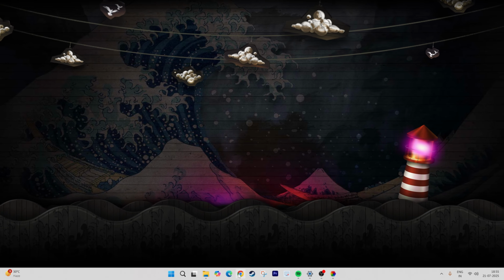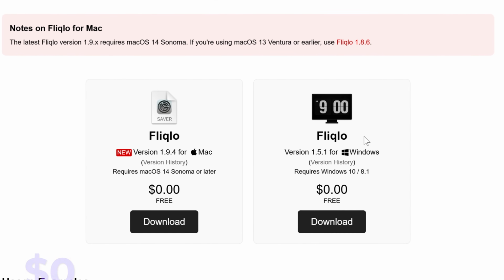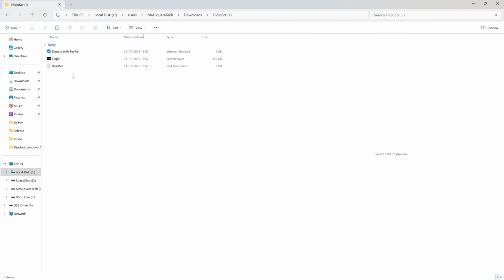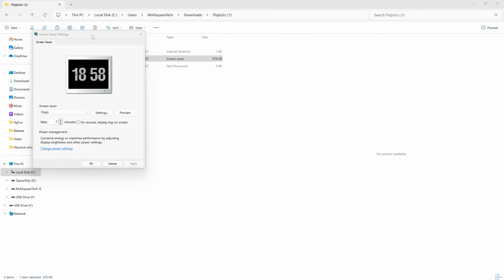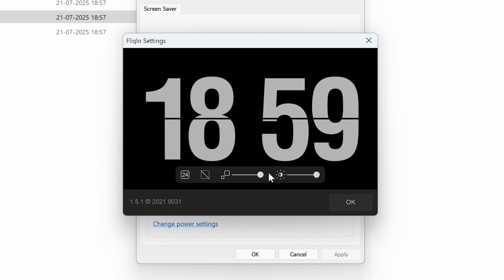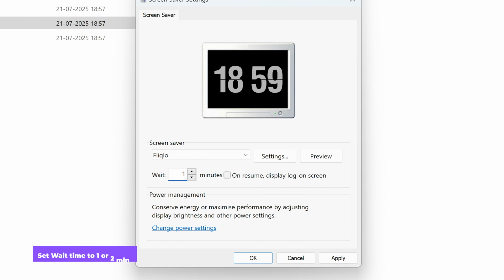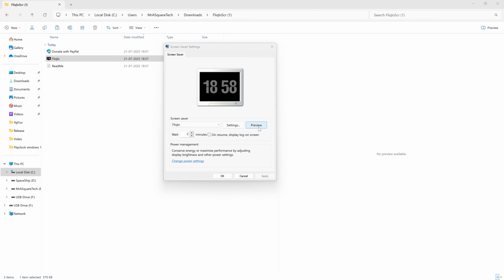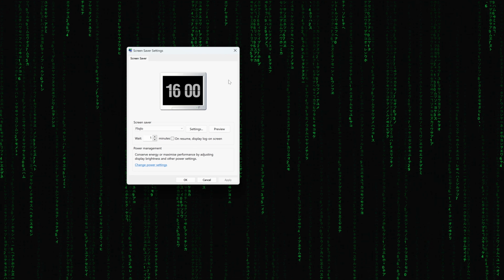How to Install FLIP CLOCK Screensaver For Windows 11 | Fliqlo Screensaver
Hey guys, in this video, I’ll show you *how to download and install the Flip clock screensaver on Windows 11*. The clean, retro aesthetic you've probably seen all over Instagram and Pinterest setups.

✅ Whether you're building a cozy workspace or just love minimal vibes, Fliqlo is the perfect free screensaver to give your setup that stylish flip clock look.

👉 What you'll learn in this video:

✅ How to download Flip clock for Windows 11
✅ Step-by-step Fliqlo installation guide
✅ Tips to customize the flip clock size, brightness, and style
✅ Set the screensaver wait time
✅Troubleshoot screen saver settings if it's not showing

💻 Works on both Windows 11 and Mac, and yes, it’s 100% free. Shoutout to the creator(*Yuji Adachi*) of this amazing screensaver!

Also works for:
✅ Flip clock Screensaver for Windows 7
✅ Flip clock Screensaver for Windows 8
✅ Flip clock Screensaver for Windows 10

☕ Imagine this: It's Saturday evening, it's raining outside, you're inside with a warm cup of tea, and your PC is glowing with this cozy flip clock screen. That’s the vibe. That’s life. ✨

📲 Have questions? Ping me on Instagram *@mrasquaretech*
💬 Drop a comment if you’re loving the vibe

My Gear
➼ Beast Laptop(Macbook Air M1)

➼ USB-C Hub for Macbook(CableCreation 7 in 1)

➼ Best Macbook Case(Moca)

➼ Vertical stand for Macbook (TIZUM)

➼ All sides BORDERLESS Monitor(LG 24MP88HV 23.8 inch)

➼ Fastest Wireless charger(RAEGR Arc 700)

➼ Best Tripod on the market right now(DIGITEK® DTR 550 LW (67 Inch) Tripod)

➼ Lighting setup(Tygot 10" Portable LED Ring Light)

➼ Cheap and Best RGB Gaming Keyboard(Redragon Karura K502)

➼ Premium Wireless Keyboard (Logitech K380)

➼ Premium Wireless Mouse 2 in 1(Logitech Pebble M350)

➼ Alternate wired mouse I use(Dell MS116 Optical Mouse)

➼ Best Mouse pad(probably - Nockout Gaming Mousepad)

➼ Best Deskpad(definitely - AmazonBasics Extended Mouse Pad)

➼ Stand for Ring light(Juarez JRZ16MS Microphone Stand)

➼ Mobile I use

➼ Can you get a better LED Surge protector than this?

➼ RGB light for Aesthetic look(Philips Smart Wi-Fi LED Bulb)

➼ Sony HT-RT3

➼ USB Bluetooth Adapter(TP-Link UB400)

➼ Mobile stand(Tizum Z69)

➼ Universal mobile holder

➼ Best External HDD I use (WD 1.5 TB)

T H A N K Y O U
Miracle Land by tubebackr   / tubebackr

Trick or Treat (instrumental) by RYYZN   / ryyzn

/*Mr ASquare Tech here. .*/